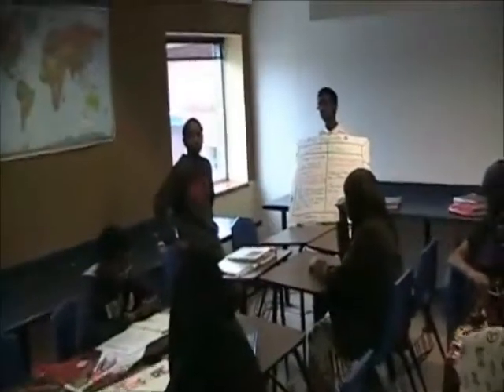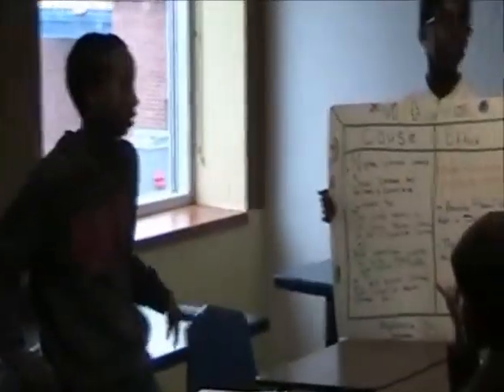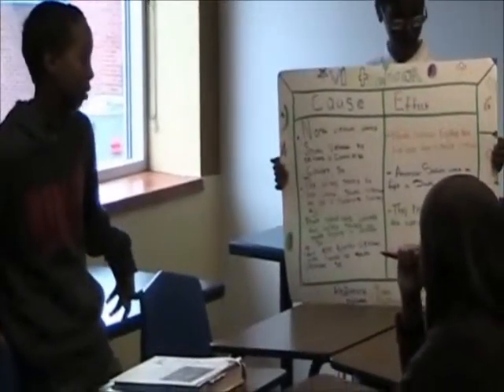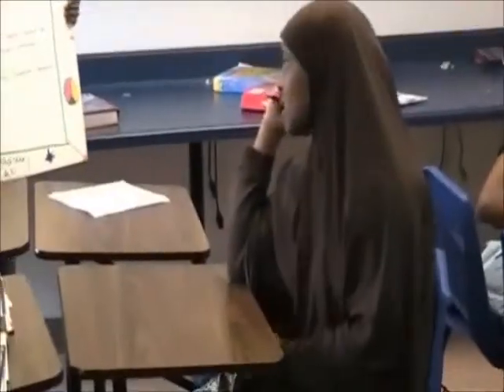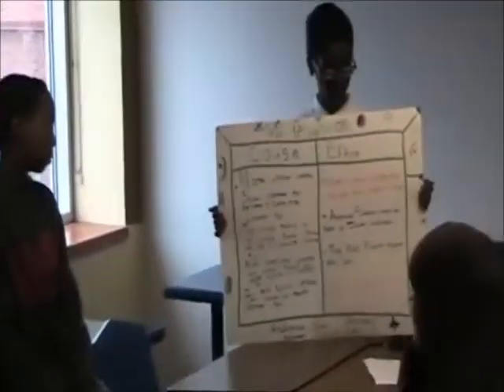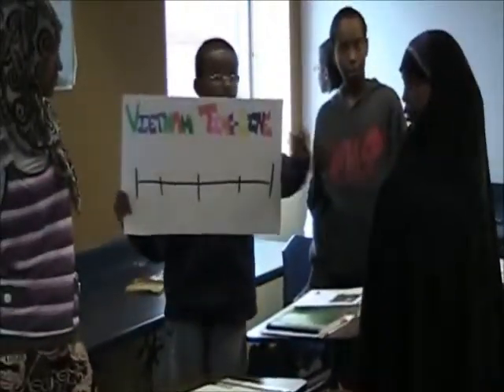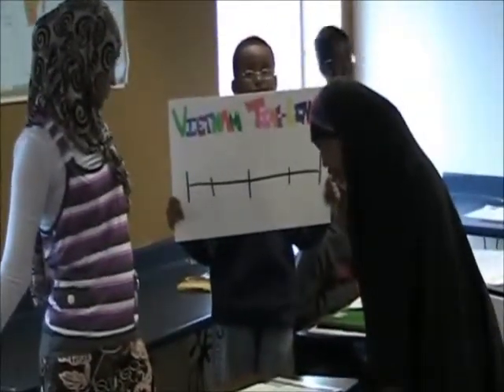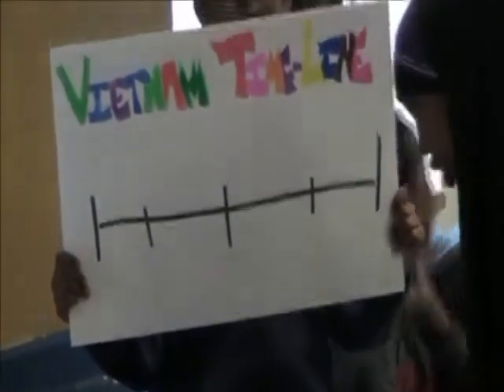Educational Video II